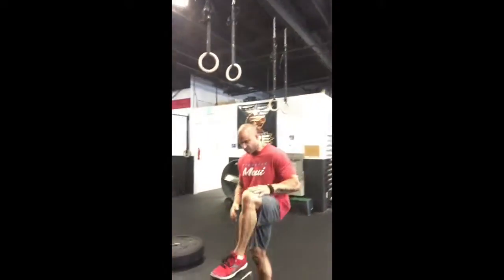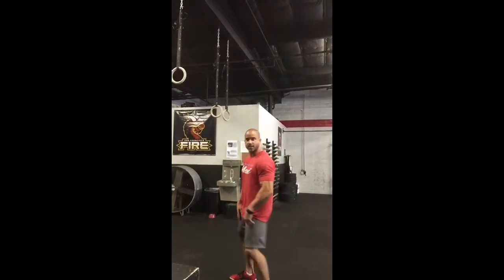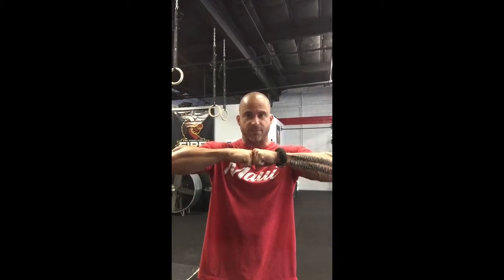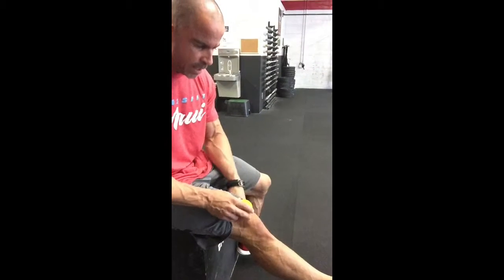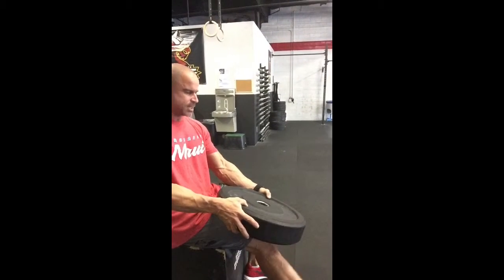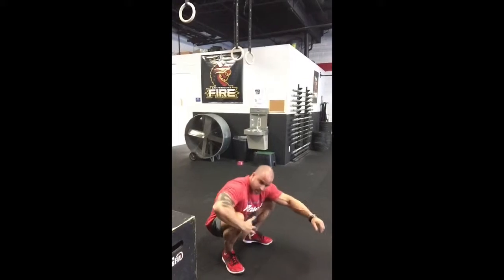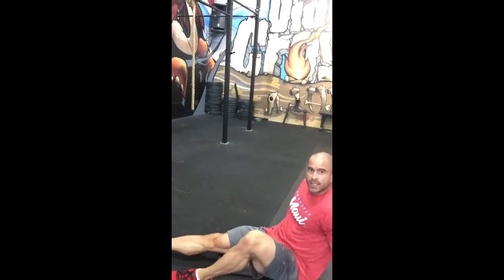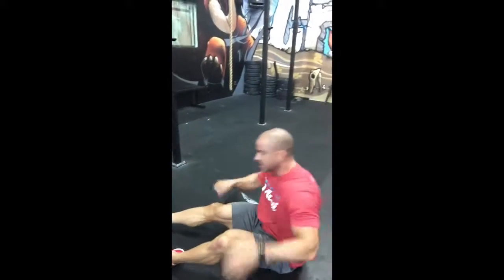Knee mobilization and setting that joint quick | Trevor Bachmeyer | SmashweRx